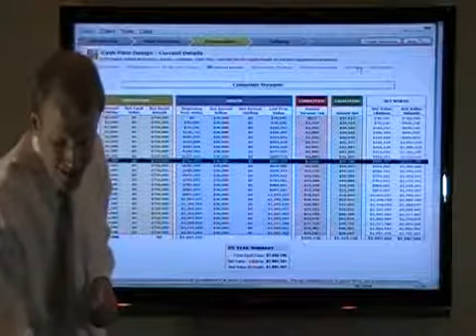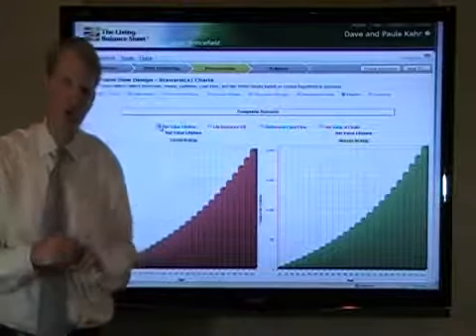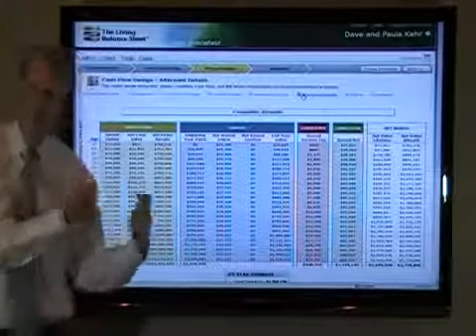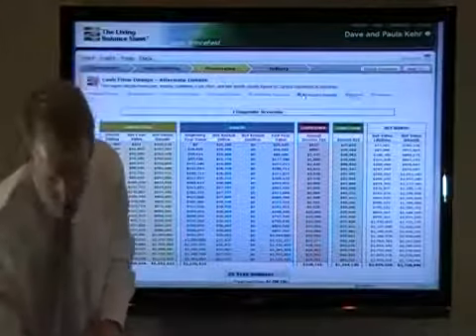Cash Flow Design (Andy Brincefield)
With more and more baby boomers set to retire everyday, the need for high-quality, comprehensive financial services has never been greater.  The need is so great in fact, that Consolidated Planning is entering into a phase of expansion to meet the increased demand.

The strength of our comprehensive planning services has always been the individual financial professionals that make up our firm.  In order to expand, we are seeking the region's most talented and capable candidates to join their ranks.